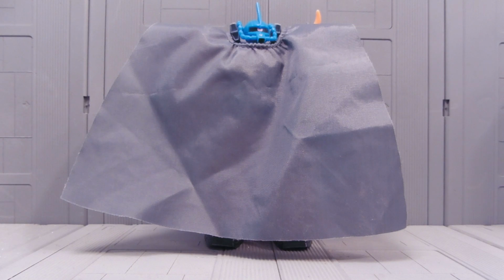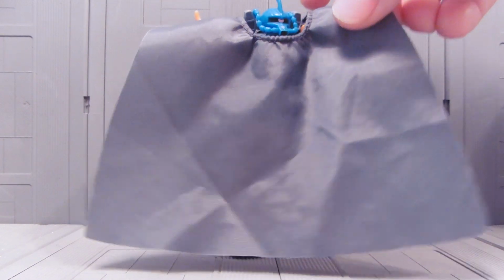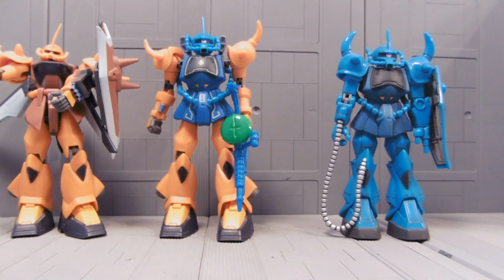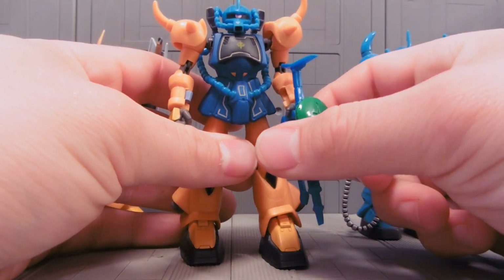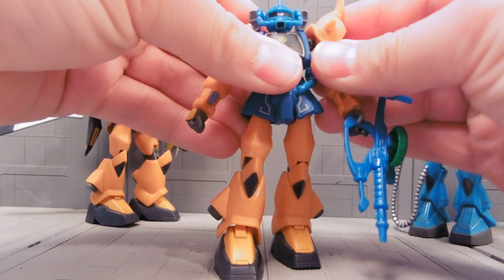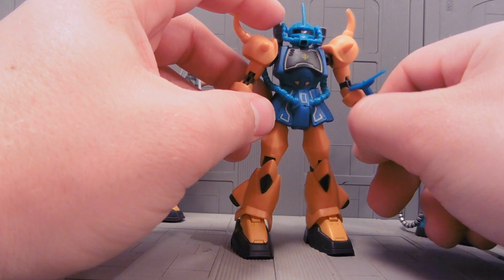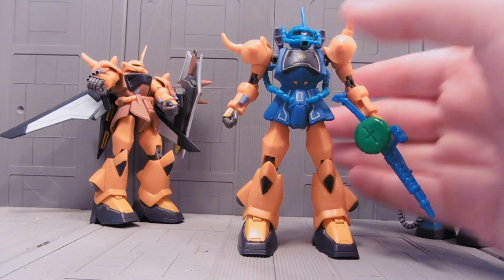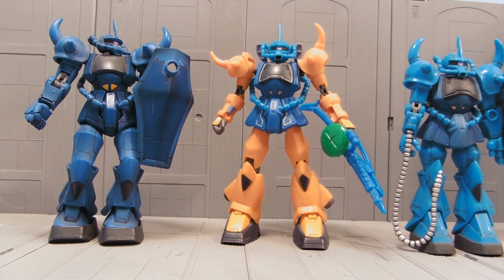Prototype Gouf S type msia review!